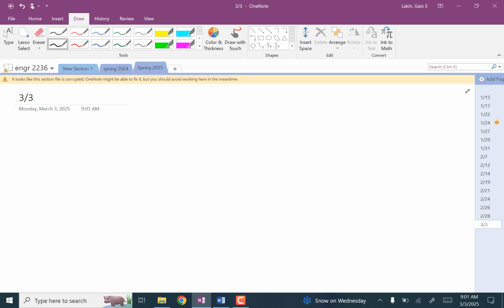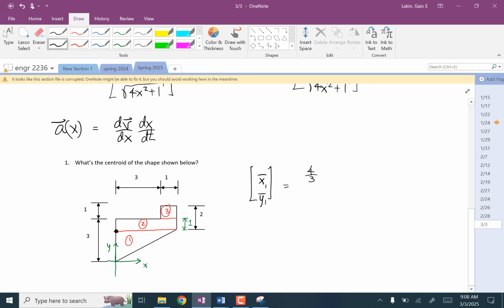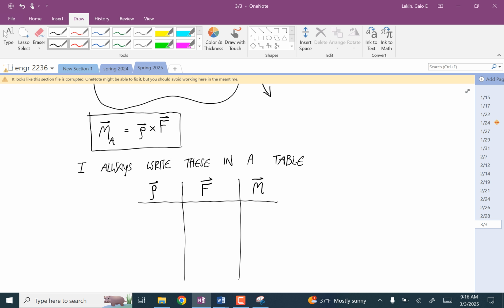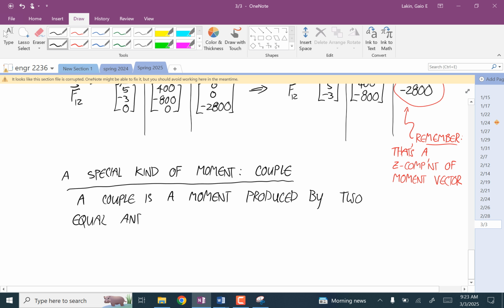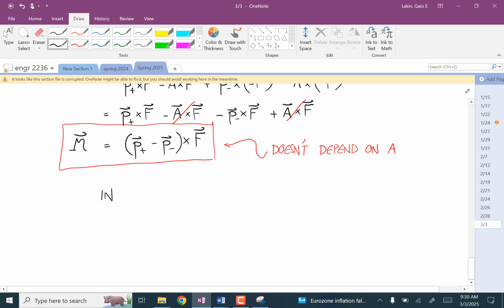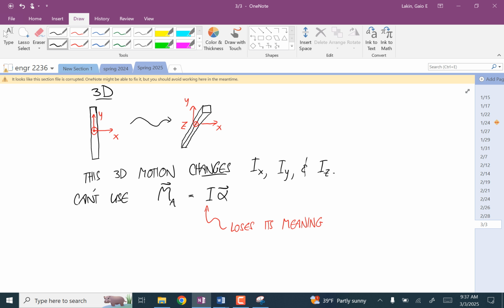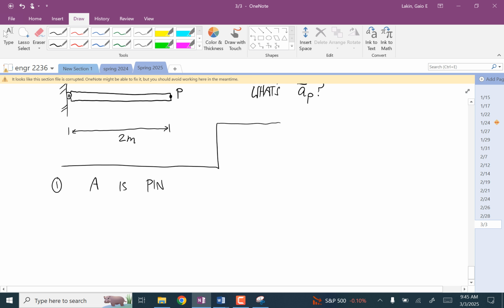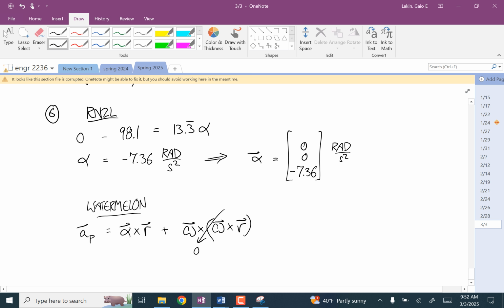Dynamics: Monday, 3/3